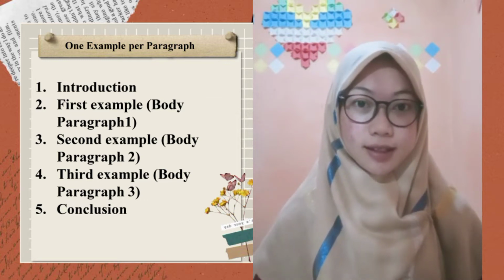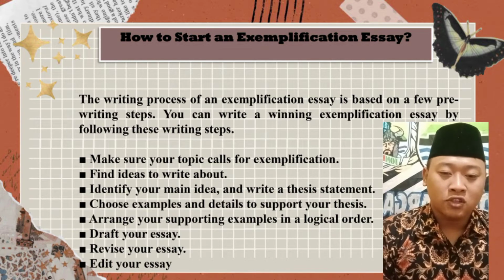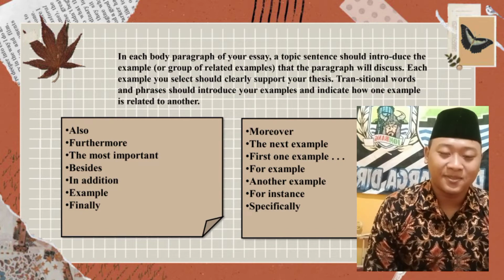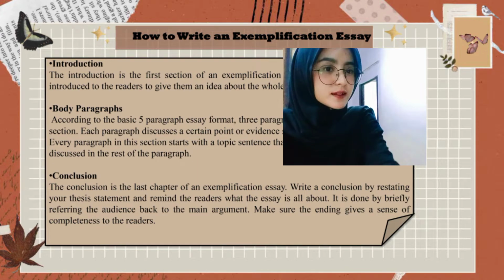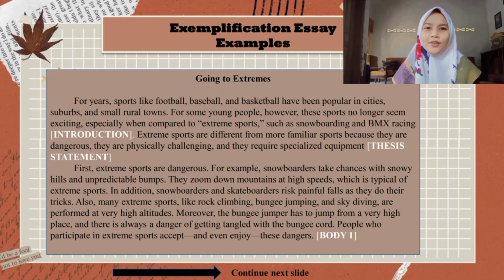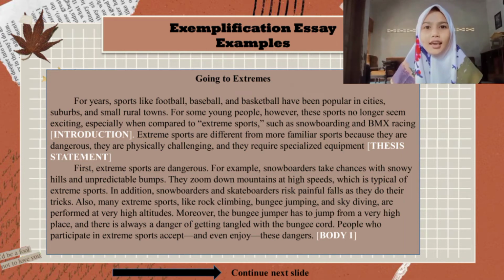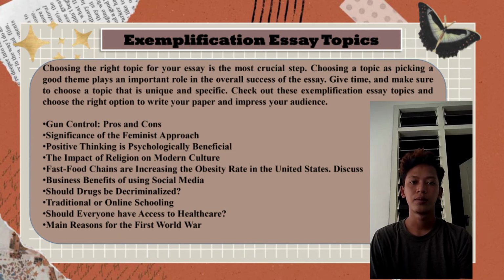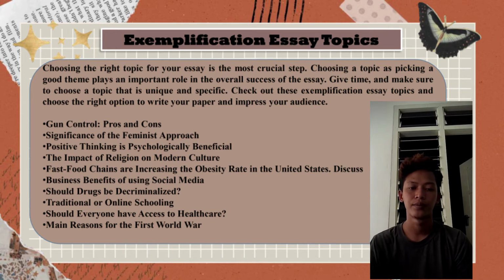Exemplification Essay - Paragraph Writing (Group7)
This is video Presentation from Group 7 TBI 3D about "Exemplification Essay". Members of Group 7:
31. MAILA DIAH ROHMATUL KHUSNA (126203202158)
32. DIFANI AURELIA RAMADANTI S (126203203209)
33. ARDHEA SEFTIA PRAMESTI (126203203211)
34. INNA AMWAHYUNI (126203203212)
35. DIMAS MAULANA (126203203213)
36. MOHAMMAD IMAM SYAFI'I (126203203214)

1. Exemplification Essay Definition
    Explained by 34. Inna Amwahyuni (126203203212)

2. How to Start an Exemplification Essay?
    Explained by 35. Dimas Maulana (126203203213)

3. How to Write an Exemplification Essay?
    Explained by 32. Difani Aurelia (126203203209)

4. Exemplification Essay Examples
     Explained by 31. Maila Diah R.K. (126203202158)

5. Exemplification Essay Topic
    Explained by 36. Imam Syafi'i (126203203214)

6. Exemplification Essay Writing Tips
    Explained by 33. Ardhea Seftia P. (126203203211)